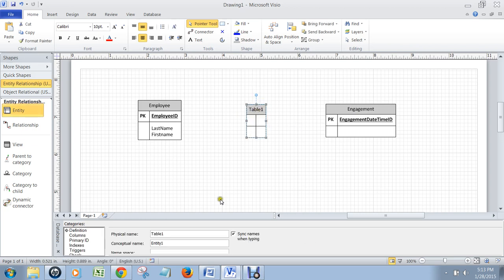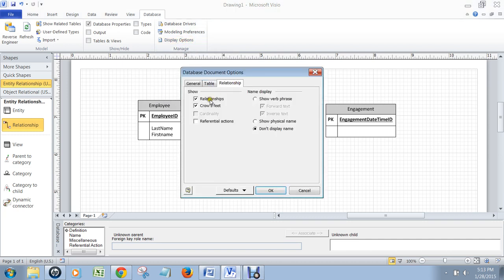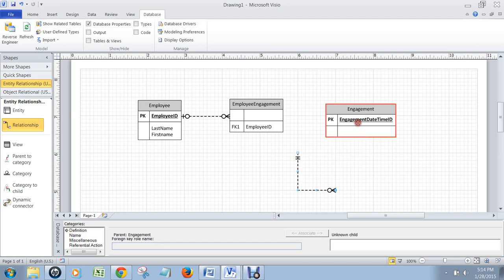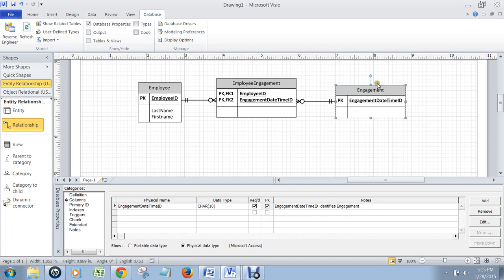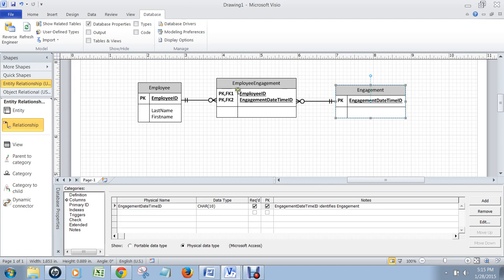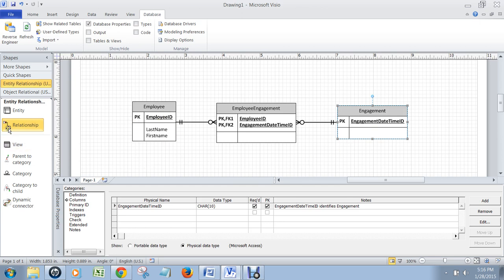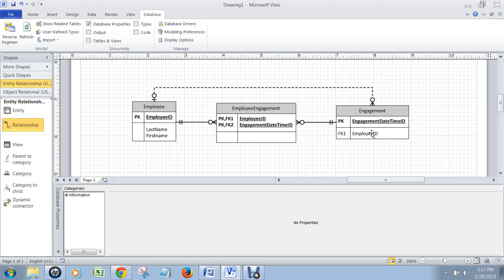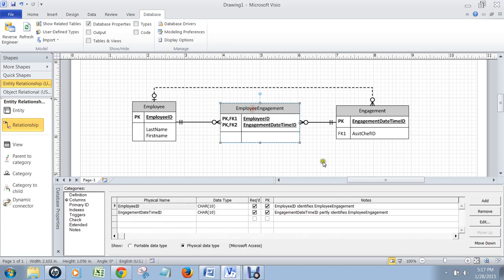A Catering Database Many to Many and Special Employee Relationships to an Event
This video shows you how to establish a many to many relationship between an Engagement table and an Employee Table.  It also shows you how to make sure the database will not allow two engagements at the same date and time.  Finally, it shows you how to create a special relationship between the engagement, and the employee table.  This is a situation where one employee acts as an Assistant Chef, which creates a second relationship with the Employee table -- this time a Many to 1 for the Employee table, and the Engagement table.